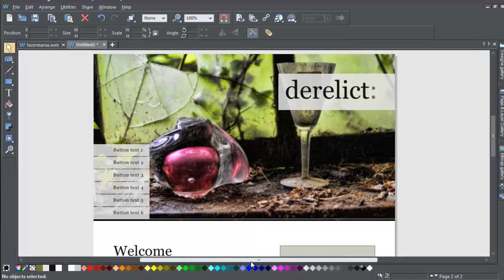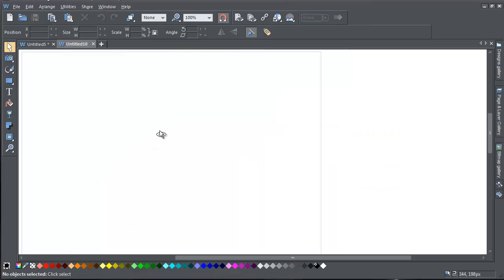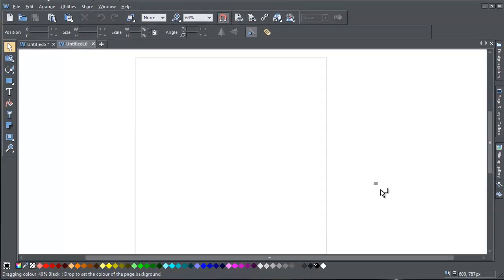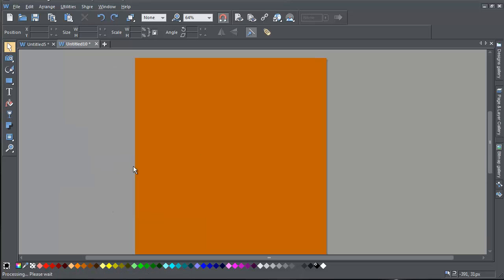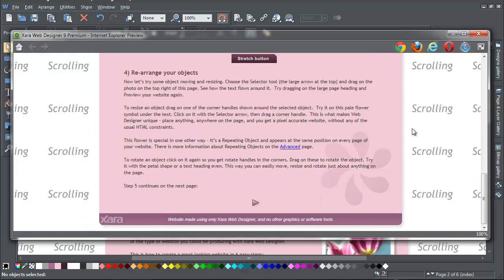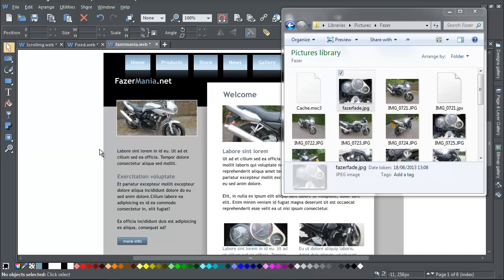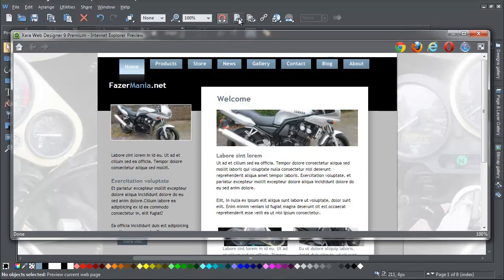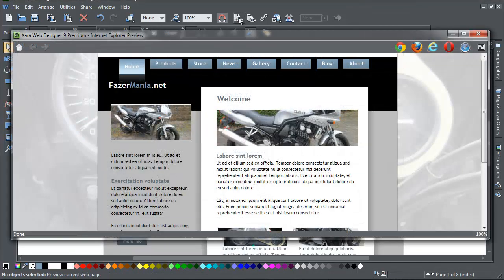Webpage Backgrounds in Xara Designer Titles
How to edit the web page background and the pasteboard in Xara Designer Pro and Web Designer.